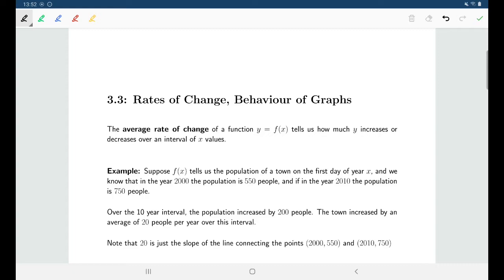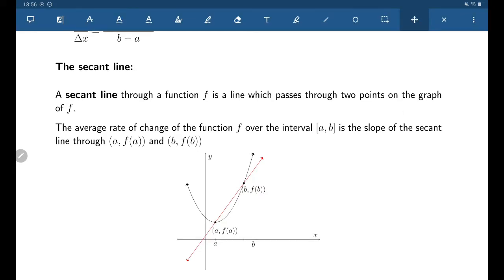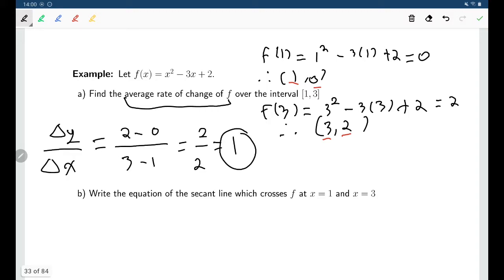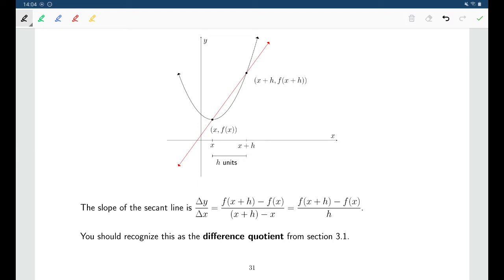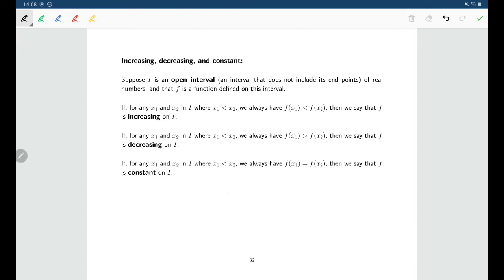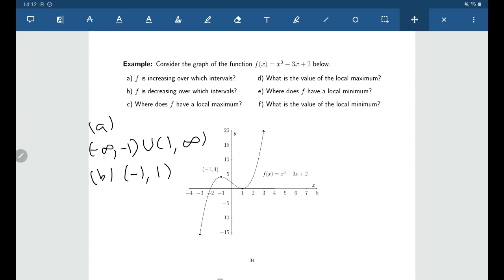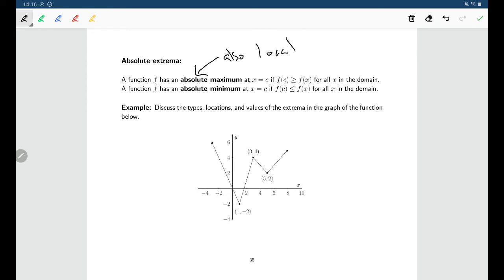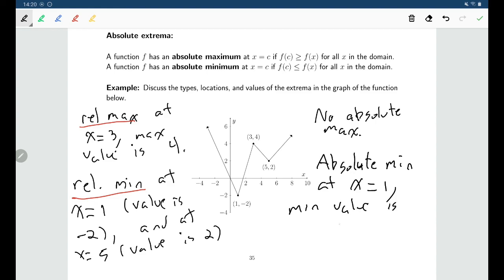Math 097: Section 3-3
In this video, we talk about the average rate of change of a function, and relate this to the difference quotient from section 3-1.  We also discuss functions that are increasing/decreasing/constant over an open interval, and talk about relative minimum and maximum values as well as absolution minimum and maximum values.